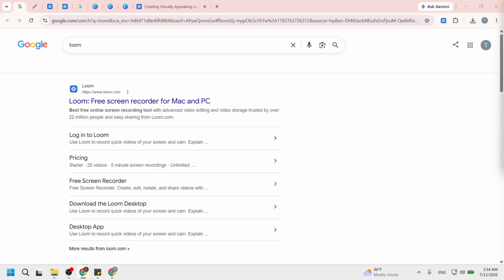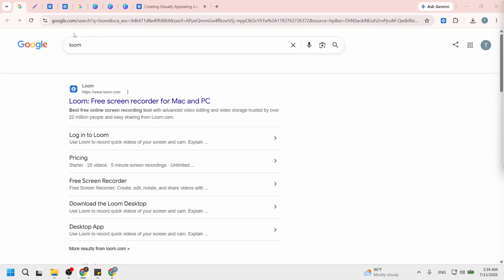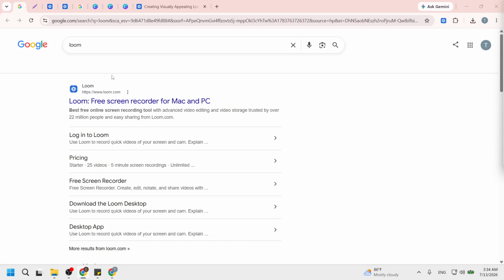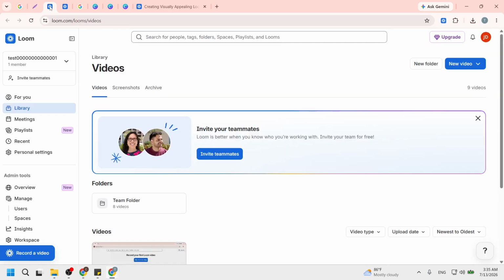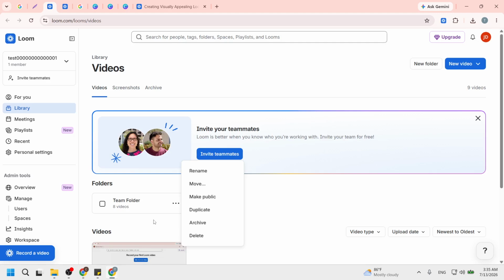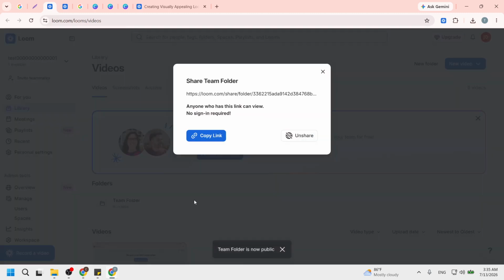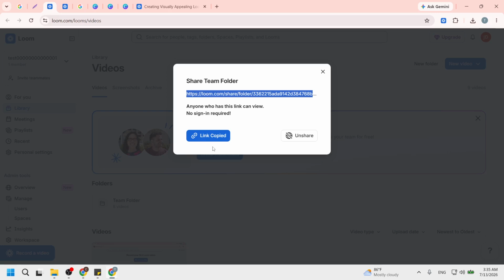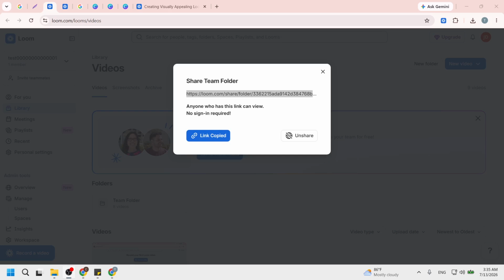How to Share a Loom Folder [2026 Full Guide]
How to Share a Loom Folder

Unlock the full potential of Loom by learning how to share a Loom folder effortlessly! In today’s step-by-step tutorial, we guide you through the easy process of sharing your valuable content with anyone, anywhere. Whether you're collaborating with teammates, sharing resources with clients, or just want to distribute your videos, this video ensures you do it seamlessly. We'll start by navigating to the official Loom website, logging into your account, and locating your desired folder. Next, we'll demonstrate how to adjust the visibility settings and copy the link to share across different platforms. By the end of this video, you'll be equipped with the knowledge to share your Loom folders confidently, making your collaborative efforts more effective and streamlined. Join us and take your content sharing to the next level!

Loom, share Loom folder, Loom tutorial, collaboration tools, online sharing, content management, video sharing, Loom tips, visibility settings, sharing options, productivity tools, online communication, digital collaboration, how to share content